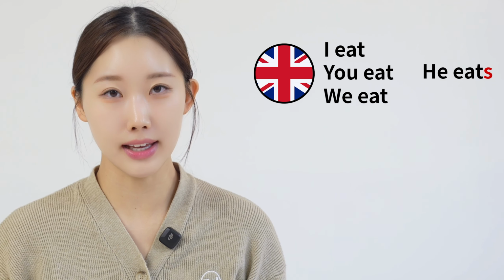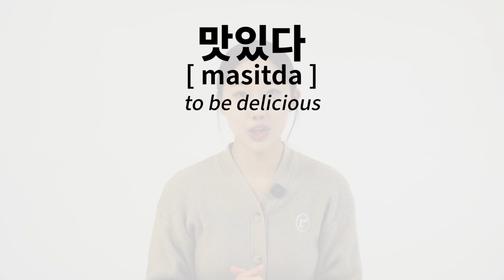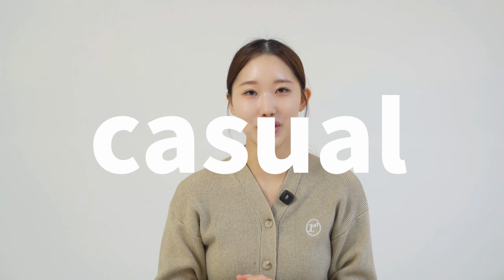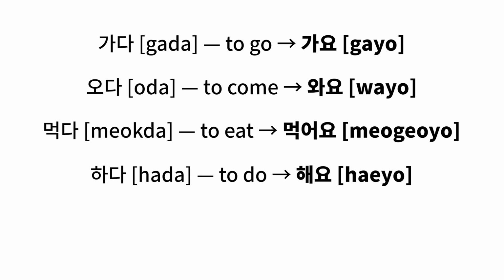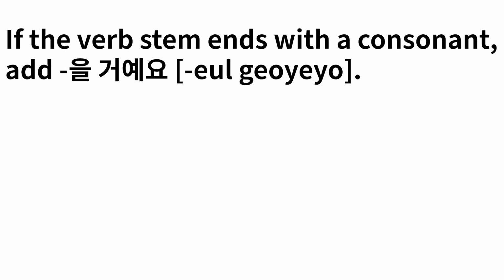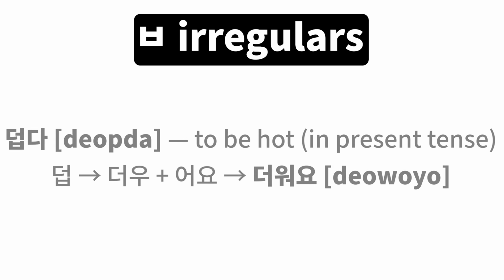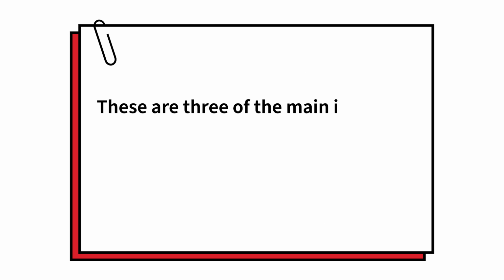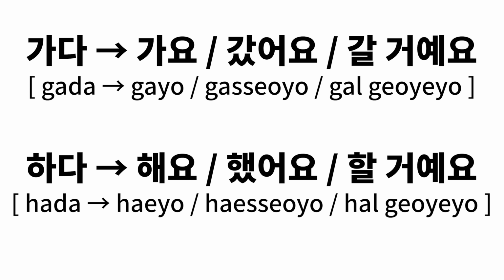Korean Verb Conjugation for Beginners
Learn Korean fast with 90 Day Korean – the step-by-step course trusted by over 100,000 learners at 90daykorean.com
Want to finally understand Korean conjugation? This beginner-friendly lesson will teach you step by step how to change Korean verbs and adjectives into the present tense, past tense, and future tense. You’ll also learn about politeness levels (formal vs casual), irregular verbs, and easy practice strategies.

By the end of this Korean grammar lesson, you’ll be able to confidently conjugate verbs like 가다 (to go), 먹다 (to eat), 하다 (to do), and more. Perfect if you’re searching for “how to conjugate Korean verbs,” “Korean grammar for beginners,” or “learn Korean online.”

⌚ Timestamps ⌚
0:00 - Intro
0:50 - Part 1: Why Korean Conjugation Seems Hard (But Isn’t)
2:17 - Part 2: What Conjugation Means in Korean (Verbs + Adjectives)
3:13 - Part 2.5: The Verb 이다 (to be)
4:12 - Part 3: Politeness Levels (Formal vs. Informal)
5:25 - Part 4: Present Tense Basics (-아요 / -어요)
6:25 - Part 5: Past Tense Forms (-았어요 / -었어요)
7:26 - Part 6: Future Tense Forms (-을 거예요)
8:33 - Part 7: Irregular Verbs Overview (ㅂ, ㄷ, ㄹ changes)
10:46 - Part 8: Practice Examples (Mixing Verbs, Tenses, and Politeness)
11:29 - Part 9: Common Beginner Mistakes and Quick Fixes
12:24 - FREE PDF 💫
12:38 - Part 10: Easy Practice Strategies to Get Comfortable with Conjugation
13:46 - Outro

⭐ Learn to read, write, and pronounce Hangeul in just 3–5 hours with our step-by-step course:
90 Day Korean is the leading website to learn Korean online, designed especially for beginners and intermediate learners.

Our online Korean courses, called the Inner Circle Courses, follow a clear, step-by-step system to help you learn easily and make faster progress. They’re designed to help you hold a 3-minute conversation in Korean in just 90 days and achieve conversational fluency within a year!

Inside the Inner Circle, you'll find interactive text, audio, and games—plus 1-on-1 coaching from native Korean teachers. With flexible scheduling, you can learn at your own pace and choose between monthly or yearly memberships. Complete the program and receive a certificate of completion!

Here’s what you can expect to achieve with 90 Day Korean’s Inner Circle Courses:
Level 1: Have a 3-minute conversation in Korean in the first 90 days
Level 2: Have a 30-minute conversation in Korean in 6 months
Level 3: Have a 1-hour discussion in Korean in 9 months
Level 4: Be conversationally fluent in Korean in 12 months